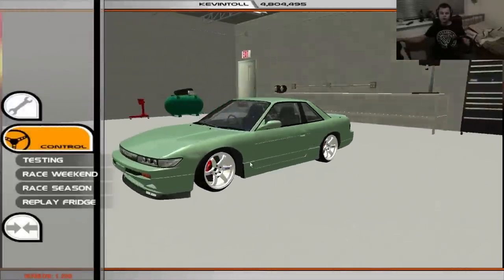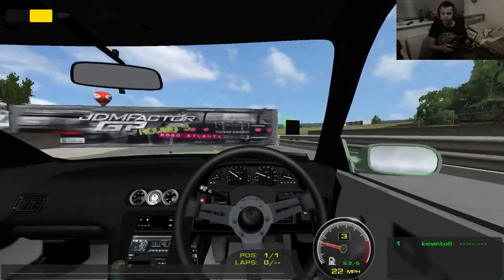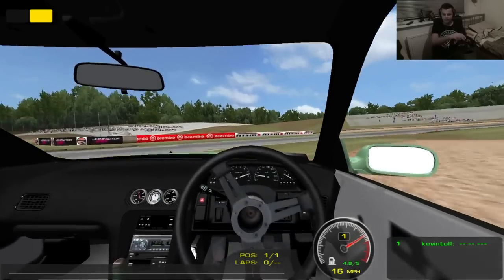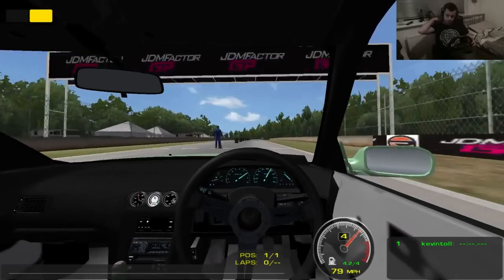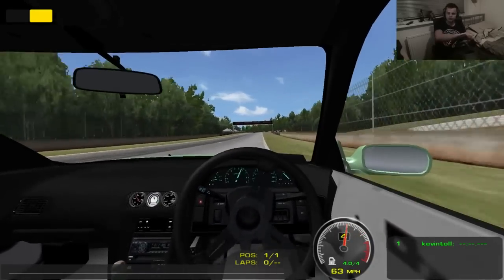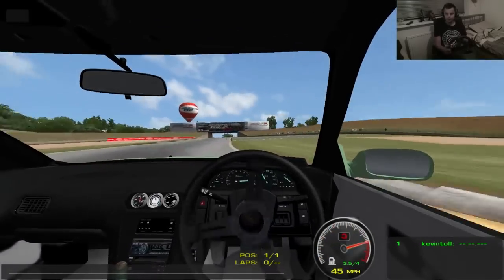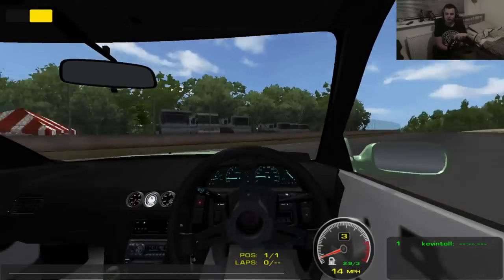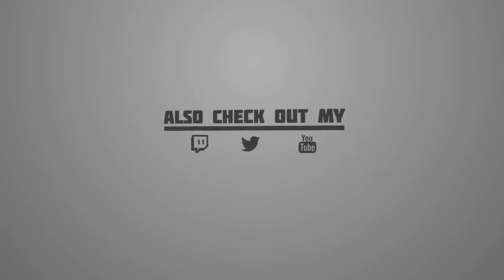Rfactor drifting - Track A Z - Road Atlanta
It's back! Apologize for the sloppiness!

Steam: kevintoll
Skype: kev-xxxx

Xbox One.

Computer Specs:
16GB RAM
2TB Harddrive
Windows 7